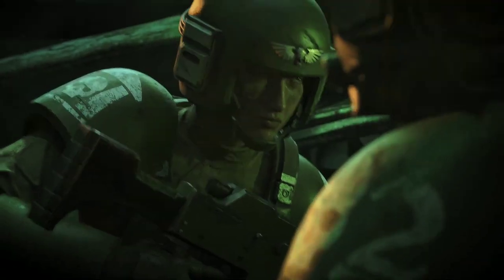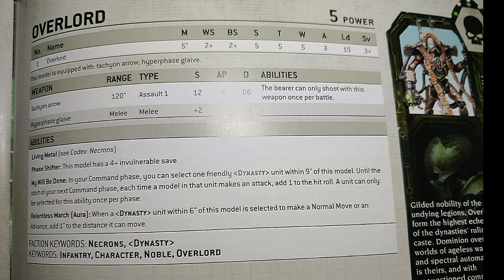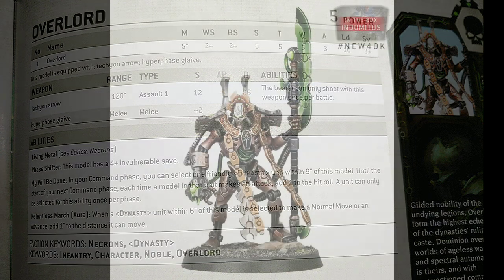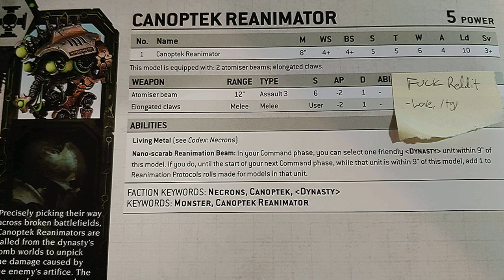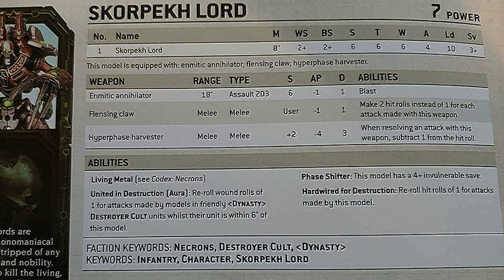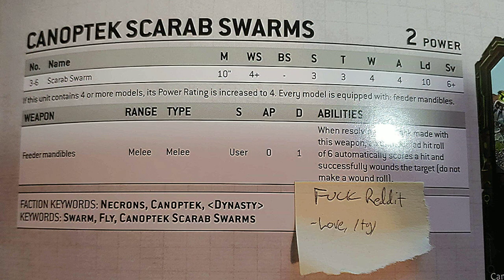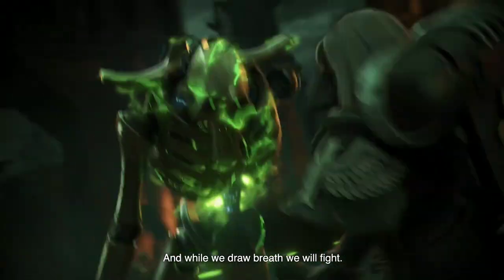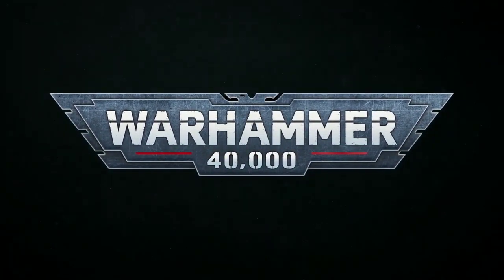9th EDITION NECRON DATASHEETS // INDOMITUS NECRONS REVEALED!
Hi All,

Welcome back as we conclude the Indomitus box set datasheets with the Necrons.

Gotta say I'm impressed, however I still think the Marines got the better end of the stick as they are looking to be OP but as past experience shows a Nerfhammer will soon follow the release.

It looks like I will be buying into the Combat Patrol with some Necrons, I can incorporate some of m Necron KT models so we will see how far that goes.

All the best Guys, see you in the next vid